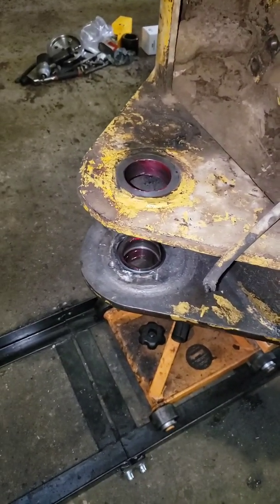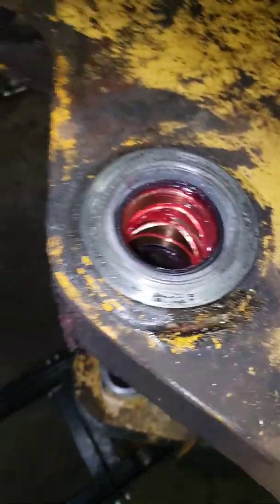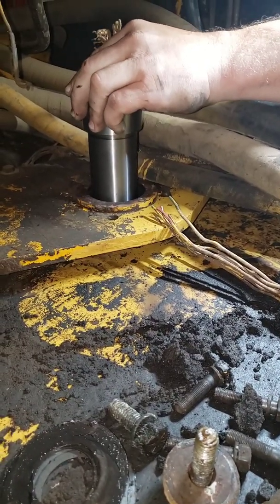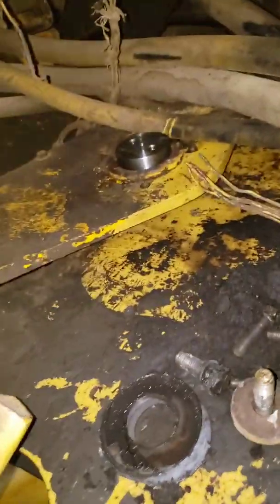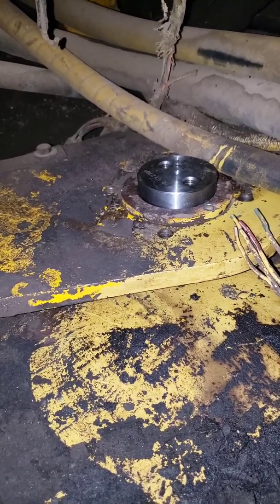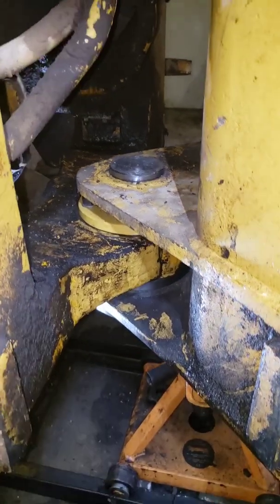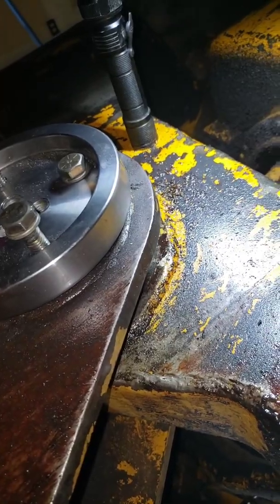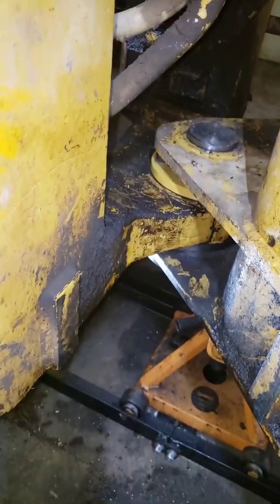Cat 920 loader repair manual for complete center pins assembly and disassemble with specs part 2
Part 2 reassembly of split 920 cat loader